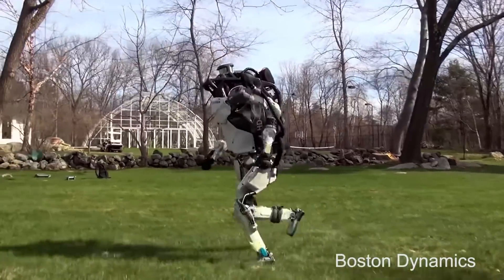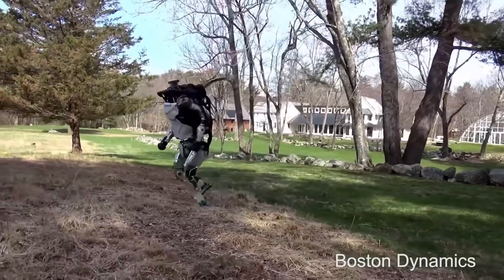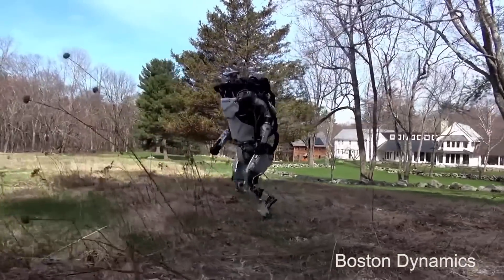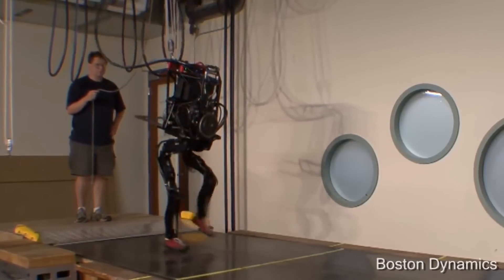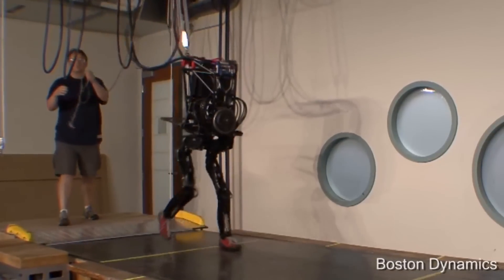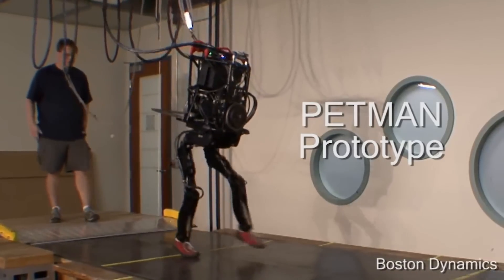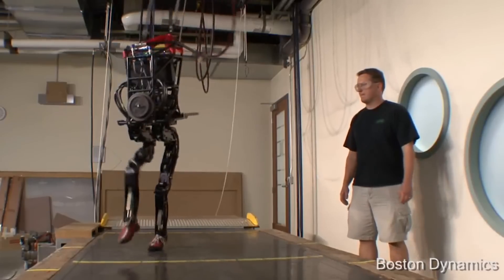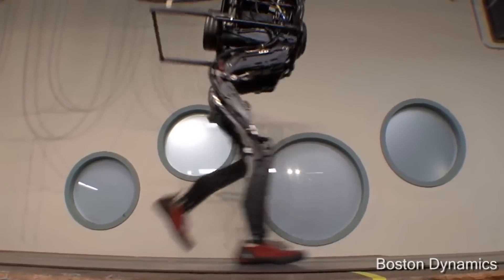How Atlas humanoid robot runs | Robert Playter and Lex Fridman